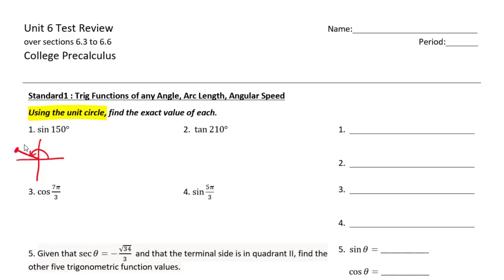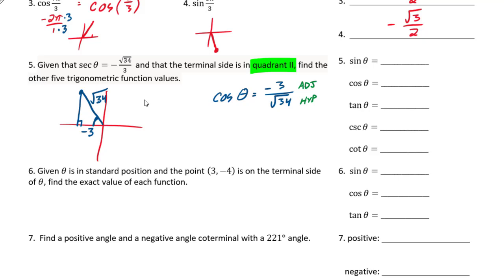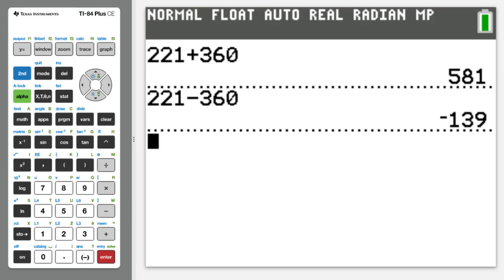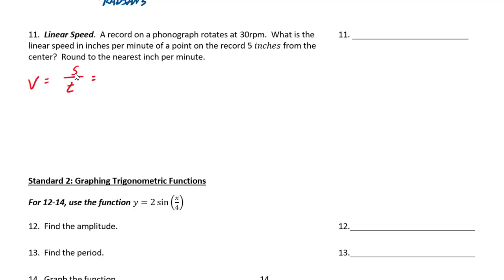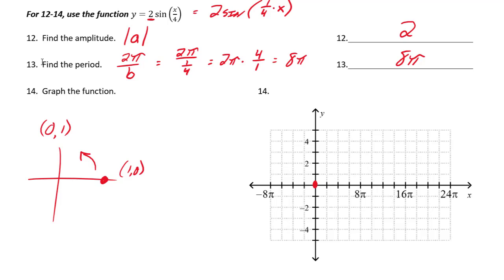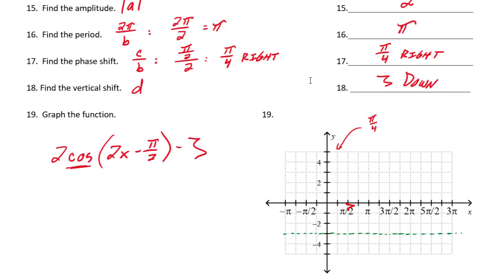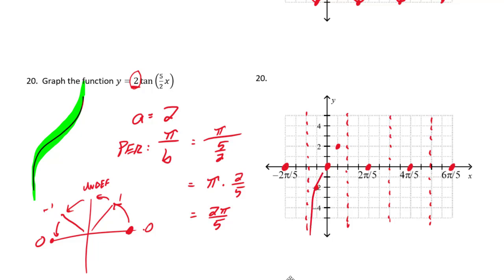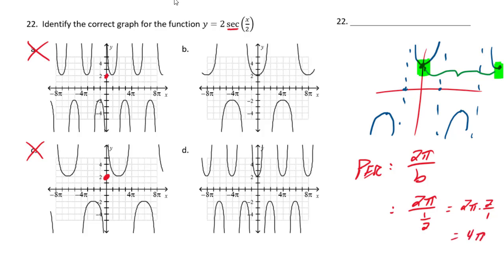CPC Unit 6 Test Review